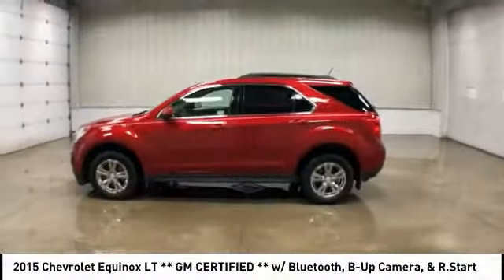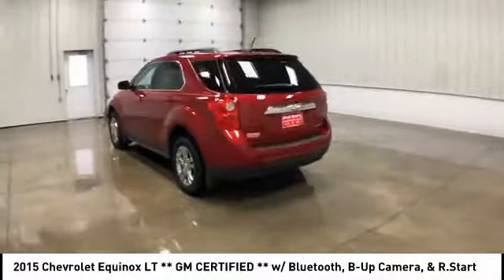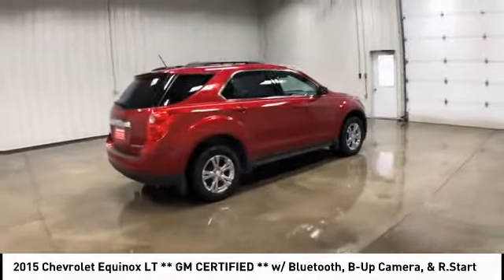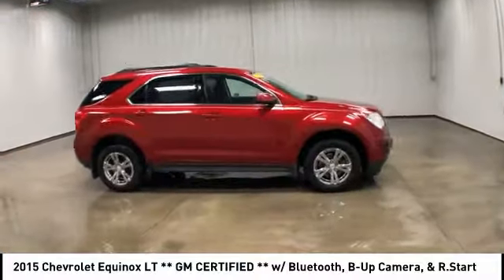2015 Chevrolet Equinox Dubuque, Davenport, Clinton, Quad Cities, Bellevue, DeWitt 928508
2015 Chevrolet Equinox LT ** GM CERTIFIED ** w/ Bluetooth, B-Up Camera, & R.Start

112 N. Second Street

** GM CERTIFIED !! **, ** REMOTE START **, ** BLUETOOTH HANDS-FREE CELLPHONE CONNECTIVITY **, ** CERTIFIED TO 100,000 MILE FACTORY WARRANTY **, ** REARVIEW - BACK-UP CAMERA/MONITOR **, ** ONSTAR CAPABLE 4G LTE WI-FI HOTSPOT **, ** POWER DRIVER SEAT **, ** REMOTE KEYLESS ENTRY **, ** SIRIUS XM **, ** BLUETOOTH STREAMING AUDIO **, ** POWER HEATED MIRRORS **, ** POWER WINDOWS & LOCKS **, ** STEERING WHEEL AUDIO/RADIO CONTROLS **, ** CRUISE/SPEED CONTROL **, ** MEDIA HUB (AUX./USB) **, ** MYLINK W/ 7 COLOR TOUCHSCREEN **, ** TIRE PRESSURE MONITOR SYSTEM **.At BRAD DEERY, we understand that your time is important. That's why we spend OUR time comparing our prices against our competition so you don't have to. We gather data from thousands of websites to ensure the BRAD DEERY customer receives the best price and value for their money. VALUE PRICING makes buying your next vehicle much easier and quicker because we have the facts and figures to back up our hassle-free price. Priced right the FIRST time!!Awards:* JD Power Initial Quality Study * 2015 IIHS Top Safety PickReviews:* If you haul rear-seat passengers more often than you fill the cargo area in your compact SUV, then you might want to give the 2015 Chevy Equinox a look. The ability to tow 3,500 pounds in V6 models is shoulders above most competitors. Source: KBB.com* Premium look inside and out; strong optional V6 engine; quiet interior; comfortable highway ride; spacious and adjustable backseat. Source: Edmunds* The 2015 Equinox is Chevrolet's stylish and efficient sizzling compact crossover. The Equinox stretches the boundaries of the term compact as it is noticeably larger than its rivals. That size difference affords more room for passengers in the second row seat and a larger presence on the road. The 2015 Chevy Equinox is a comfortable and quiet ride and drives like a more expensive car. It has an edge in passenger comfort, especially in the rear, where the bench seat can move several inches fore and aft to create more legroom. Up front, driver and passenger benefit from generous-sized seats. The 2015 Equinox has a blend of soft curves at its edges to balance the vehicle's rectangular shape. A long hood further helps even out the Chevy's proportions. It all works to give the Equinox an athletic appearance. Other standout aesthetics include the signature 2-bar grille, floating fog light bezels and creased fender flares. The Equinox comes standard with a fuel-efficient 4-cylinder engine that makes an adequate 182 horsepower. You may also choose the impressive V6 that puts out 301 horsepower. Both engines are connected to a 6-speed automatic transmission. Front-wheel drive (FWD) is standard with all-wheel-drive as an option for both engines. The 4-cylinder model can tow a maximum of 1,500 pounds while the V6 can pull 3,500 pounds. If you want a small-do-it-all SUV with plenty of passenger space, a comfortable ride and good fuel economy, consider the Chevy Equinox. Source: The Manufacturer Summary